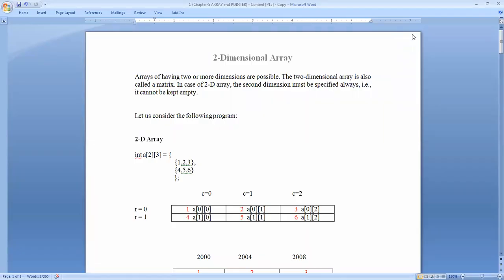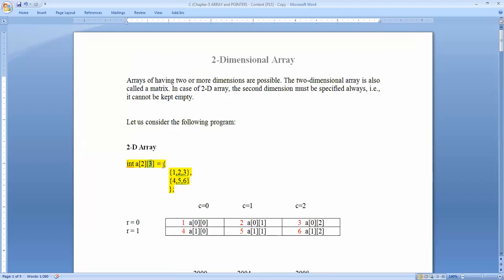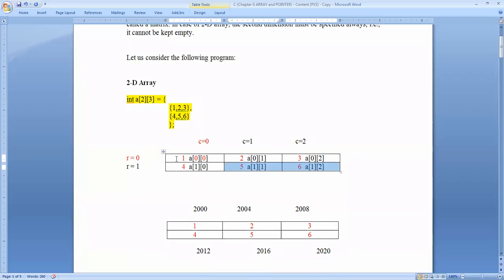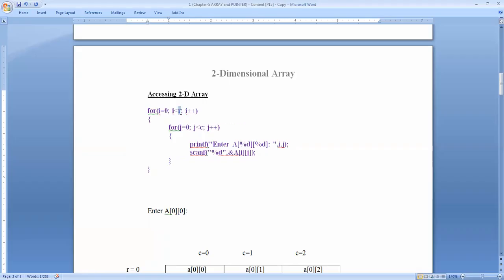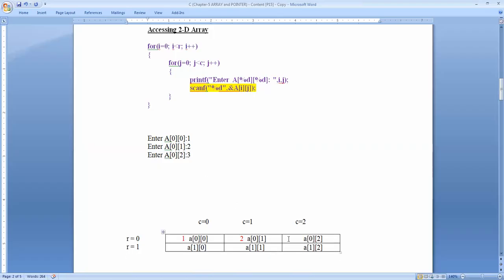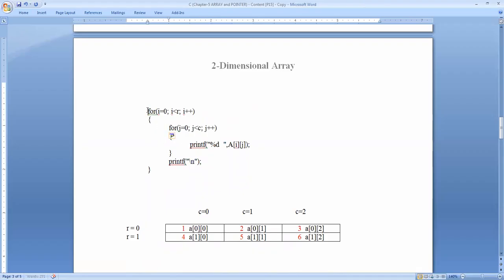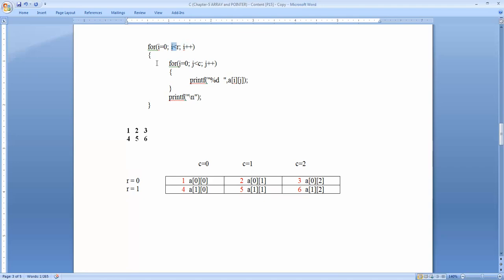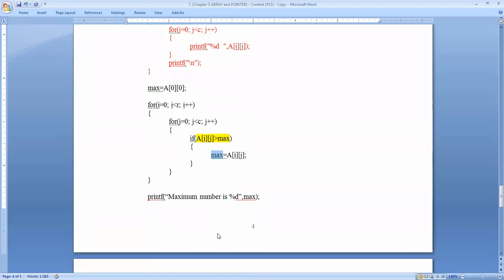2D Arrays in C Made Easy | Creation & Accessing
In this video, you’ll learn how two-dimensional arrays work in C programming. We’ll cover how to create, initialize, and access elements of 2D arrays with clear examples.

We will cover:

✔ What is a Two-Dimensional Array
✔ Syntax & Memory Representation
✔ Array Creation & Initialization
✔ Accessing Elements (Row & Column)
✔ Common Mistakes & Tips

By the end of this tutorial, you’ll confidently understand how 2D arrays function in C.

This video is perfect for:

• B.Tech / CS / IT students
• Exam preparation & viva
• Anyone struggling with arrays

Topics Covered:
C Programming, Two-Dimensional Arrays, 2D Arrays in C, Arrays in C, C Programming Tutorial